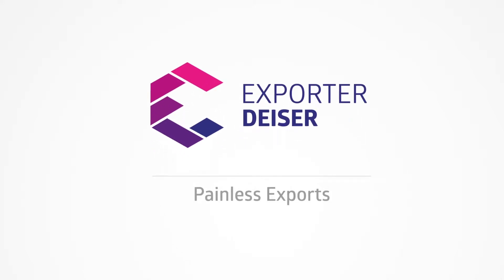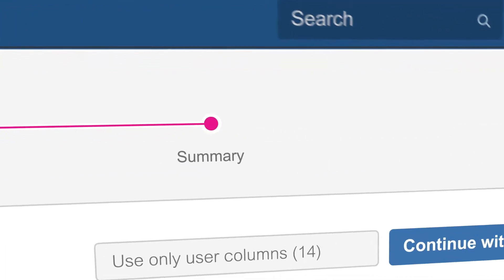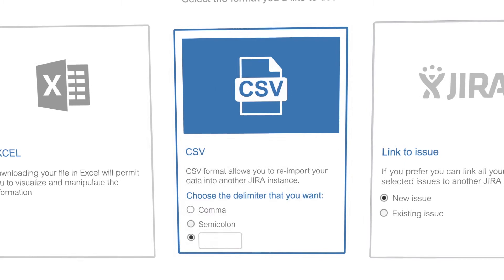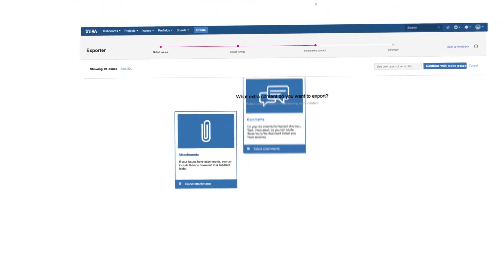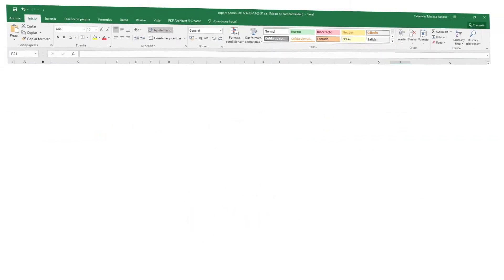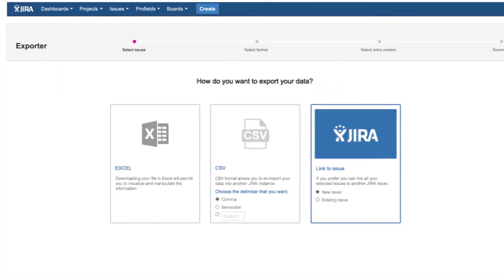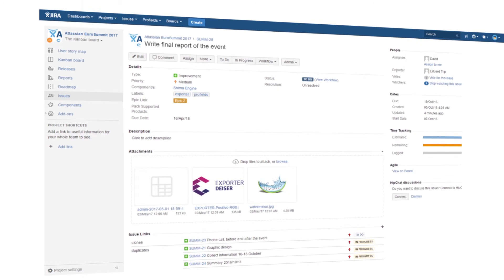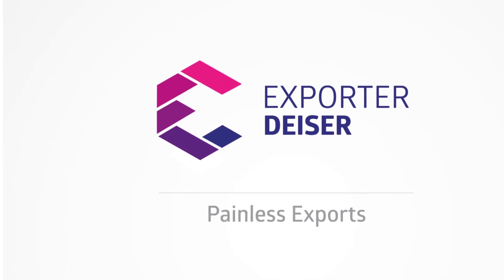Export issues from Jira to Excel, CSV, and PDF for migrations, audits, reports and more.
Export Issues from Jira, and start executing effortless Jira migrations, Jira audits, and Jira reports outside Jira by using Exporter for Jira, an app that allows exporting more than 1000 issues from Jira with comments, attachments, and transitions

Learn almost all the different ways you have available to export Jira issues

CHAPTERS:
0:00 Intro
0:17 How to export more than 1000 issues from Jira?
0:33 Watch Jira issue exporting process
0:50 How to export Jira issues to Excel?
0:57 How to export issues from Jira to CSV? Choose the needed delimiter.
1:09 Link hundreds of Jira issues to another one, performing one action.
1:24 Export attachments, comments, and transitions contained in Jira issues.
1:43 Create Jira reports outside Jira by exporting issues to Excel.
1:52 Migrate Jira, from one instance to another, by exporting Jira issues